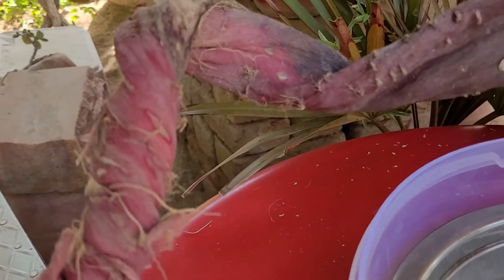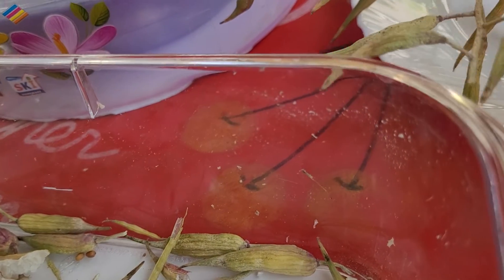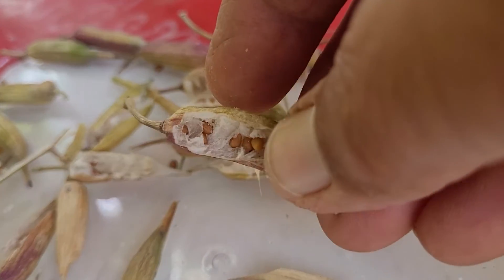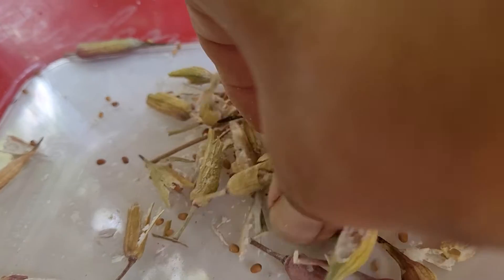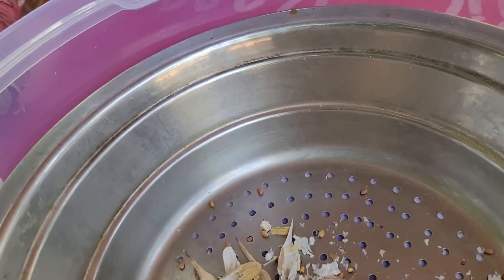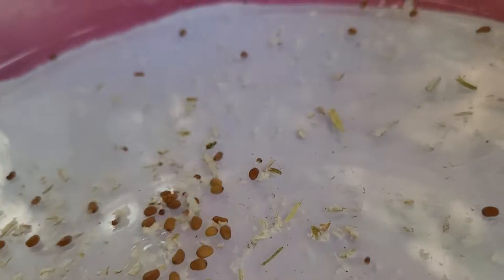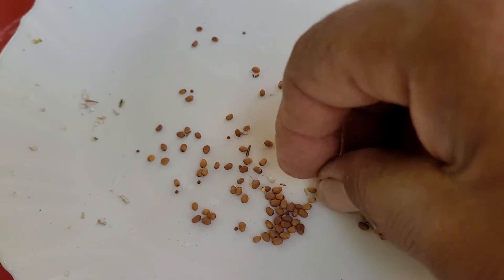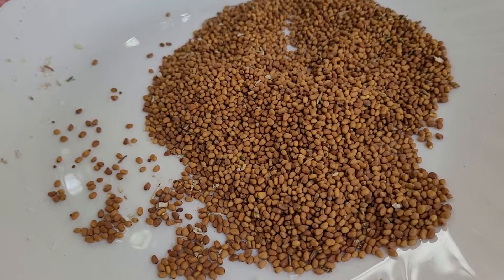Saving Organic seeds of Pink Radish (Gulabi Mooli) by Anita Fageria